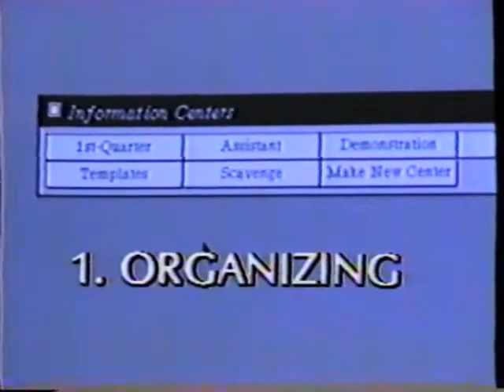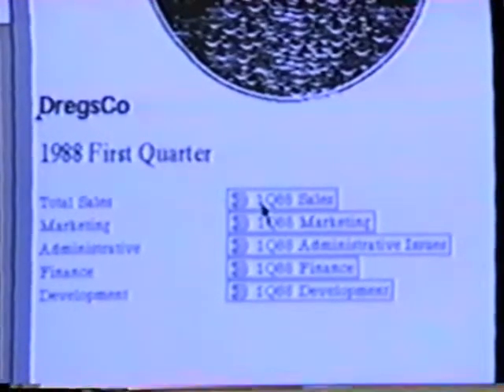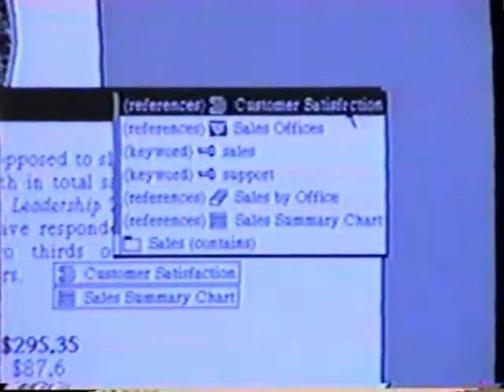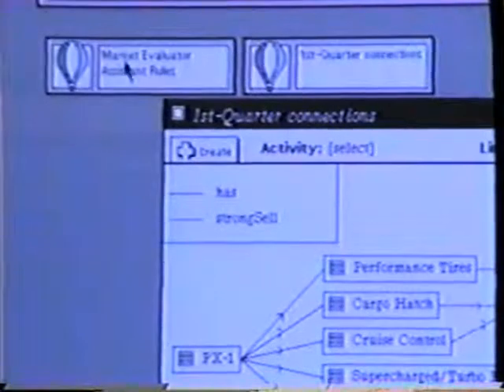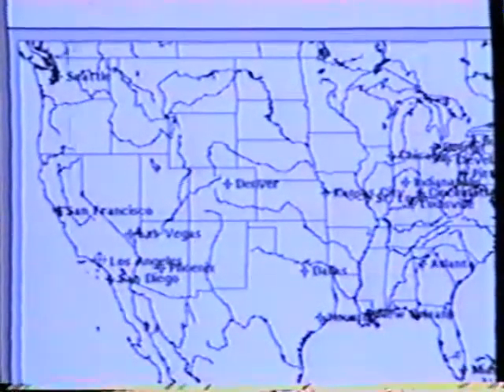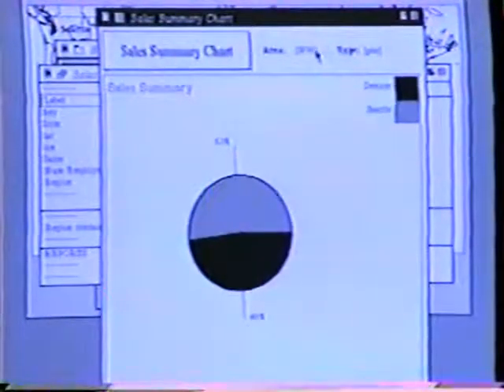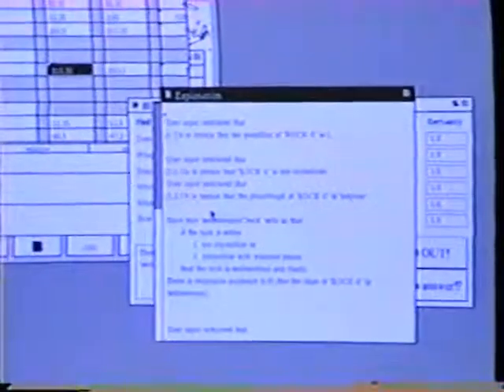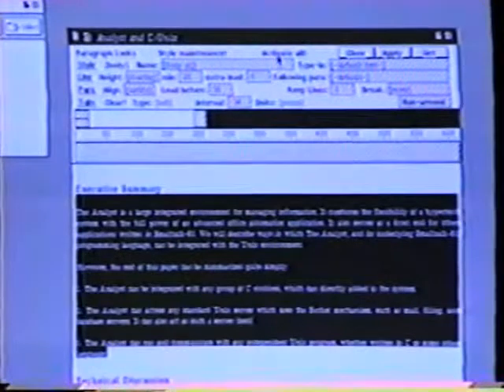The Analyst 88